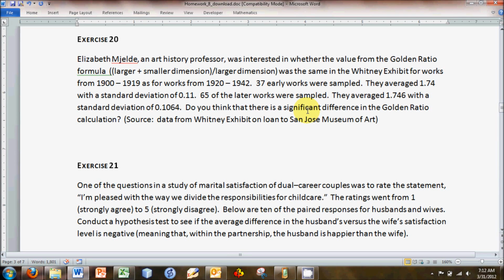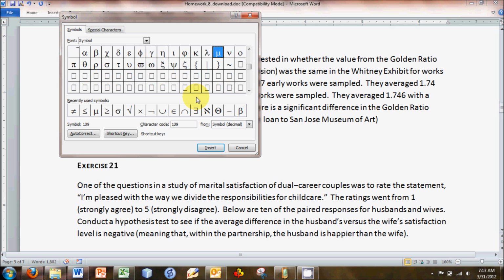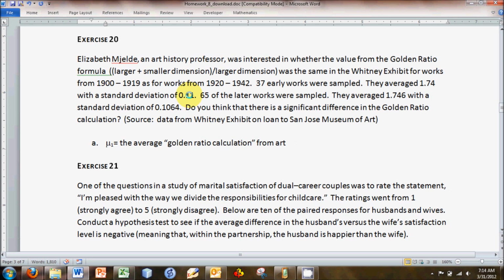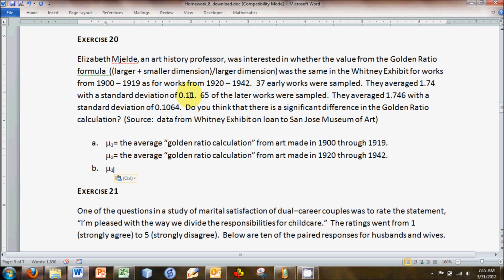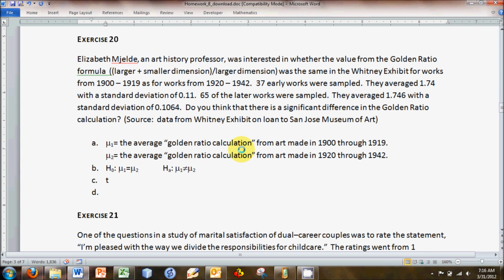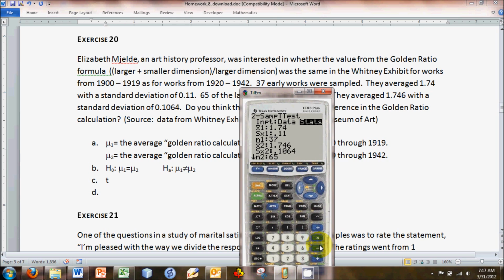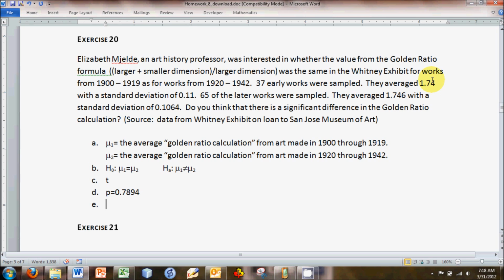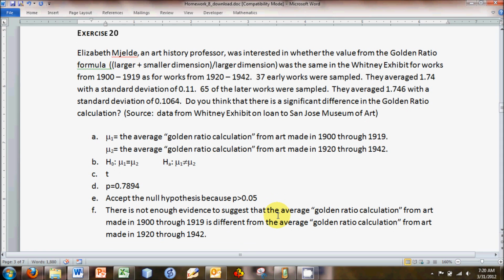Chapter 10 exercise 20.wmv